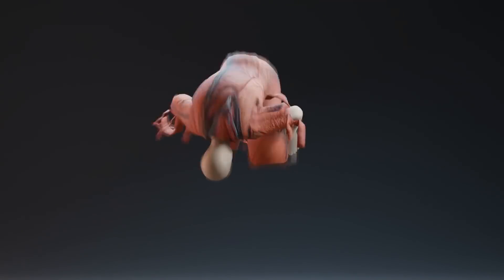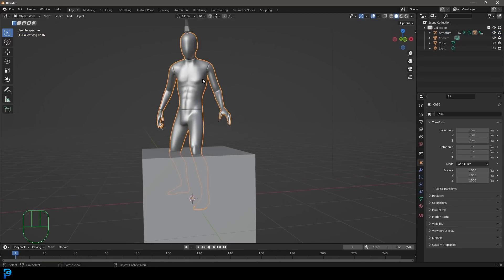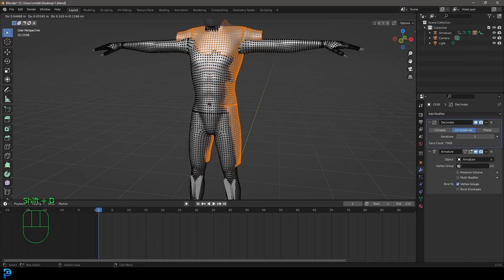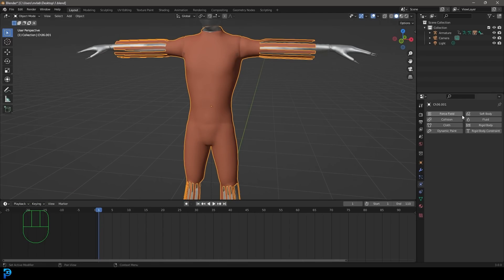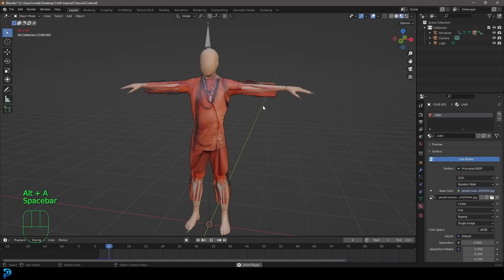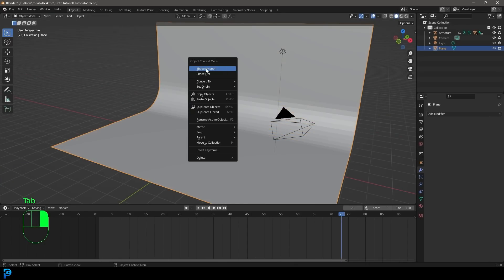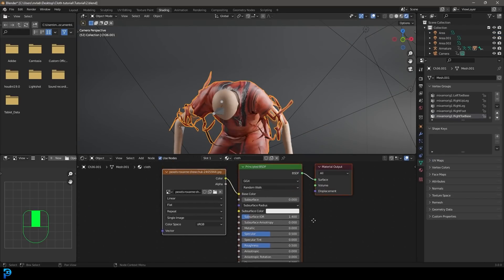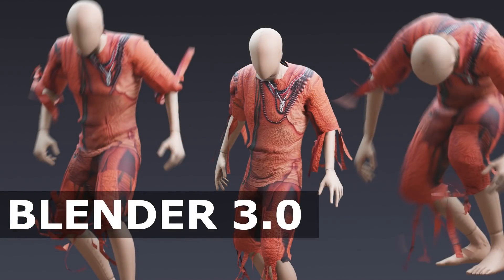Tutorial: MoCap Cloth Sims - Blender & Mixamo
Let’s have some fun with pre-made Adobe motion capture characters and cloth in Blender 3.0

TIMESTAMPS
00:00 Intro
00:47 Adobe Mixamo
01:50 Import The FBX
02:21 Scale & Apply
02:40 T-Pose
03:35 Decimate Modifier
04:10 Clothing Mesh
05:30 Extrude The flares
07:00 Apply The Decimate
07:15 Add Cloth Sim
07:24 Add Collision
07:42 Image Texture
08:35 UV Editing
10:00 Cloth Settings
10:38 Cache
11:24 Stage
11:52 Camera
13:22 Lighting
14:42 Shader Nodes
15:30 Motion Blur
16:12 Render The Animation